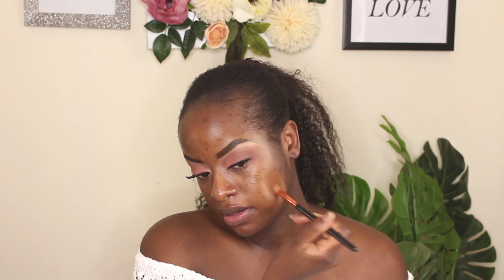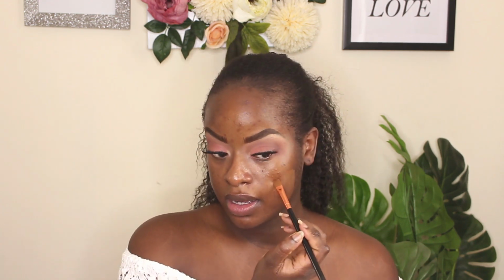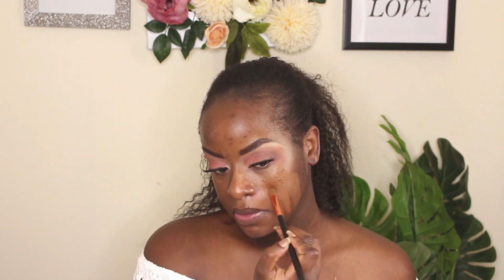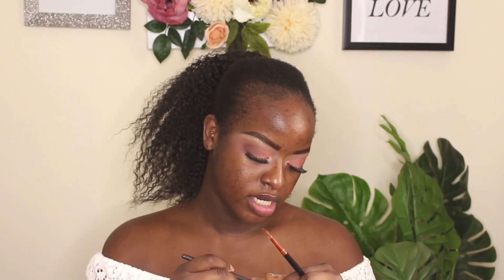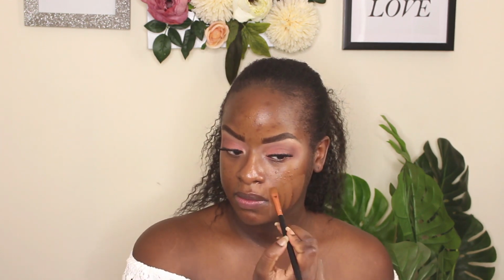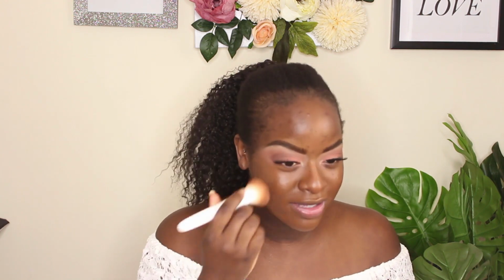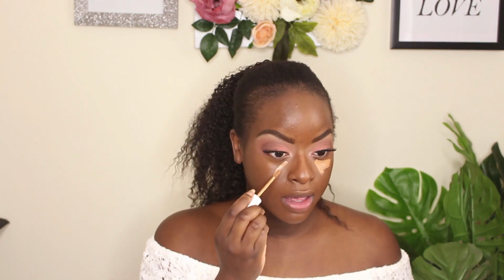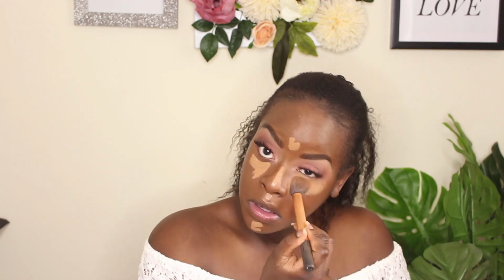HOW TO MATCH FOUNDATION FOR DARK SKIN | Olivia Akumu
In this video I'm breaking down how you should match your foundation (to your jaw? neck? chest?) and how to make a foundation that is slightly off work perfectly!

MY HAIR: Fashion Idol Natural Afro

MY EARRINGS: @beautygalorekenya

PRODUCTS MENTIONED

- Maybelline Fit Me! Foundation 360 Mocha
- Maybelline Superstay Foundation 362 Truffle
- Pauline Cosmetics My Color Foundation MC703
- NYX Total Control Drop Foundation Deep Cool
- Rimmel Match Perfection Foundation Deep Chocolate

KEEP IT SOCIAL